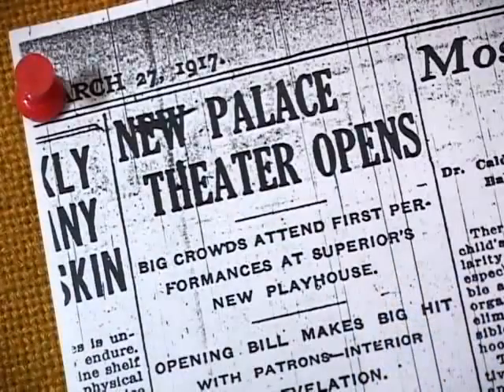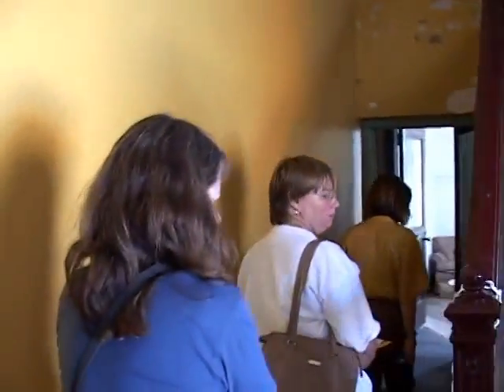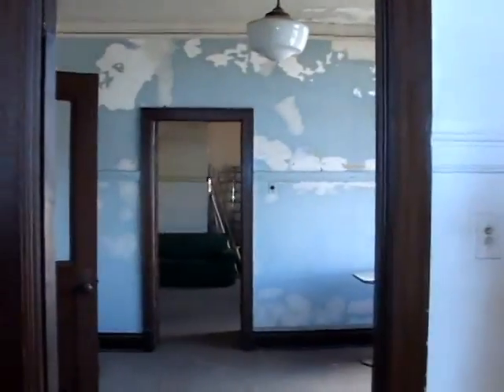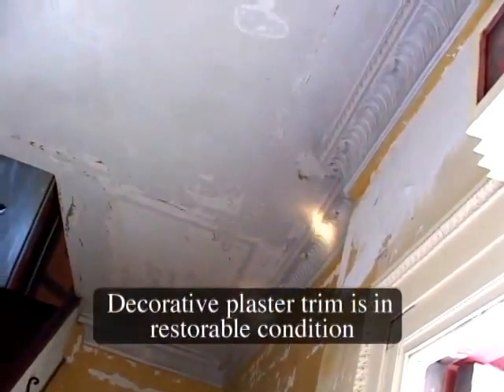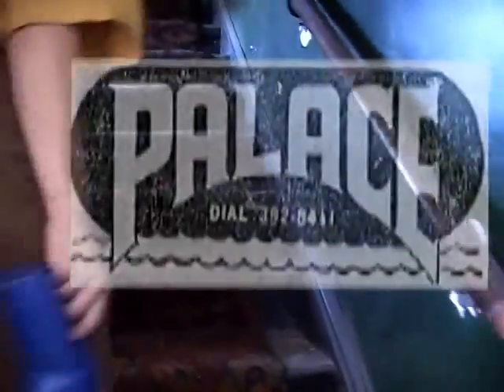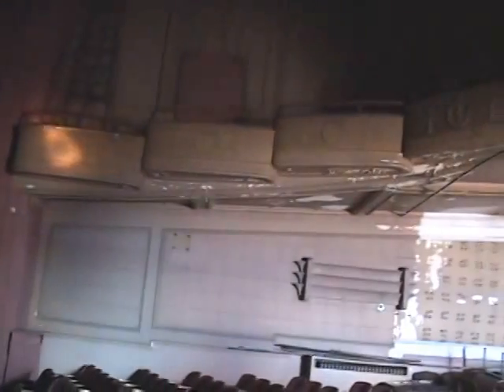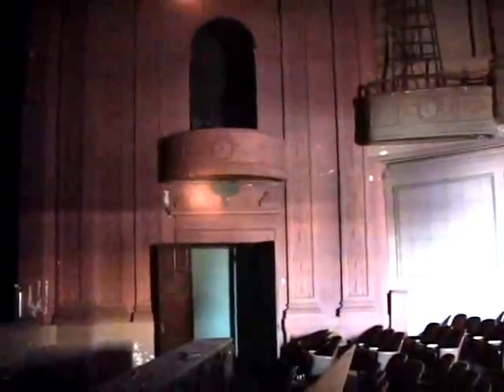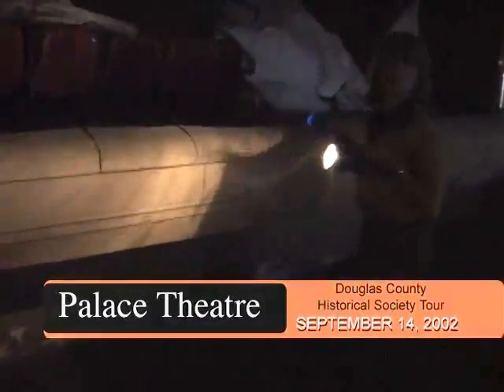Palace Theater In Superior Wisconsin Before Demolition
The Palace Theatre was designed by noted theatre architects Rapp and Rapp in 1917. The Superior, Wisconsin theatre closed in 1982 and except for brief use as a church in the late 1980's, was vacant until its demolition in November 2006, for which the mayor and city hall were criticized. The demolition of the building caused it to be listed on the National Historic Preservation's "Worst of 2006" list of atrocities. This video was of a public tour given in Sept. 2002. Shared via the Creative Commons Licenses